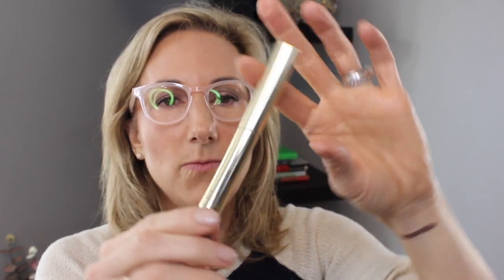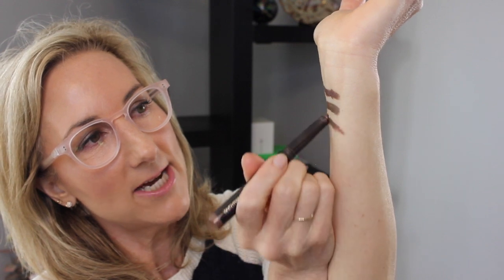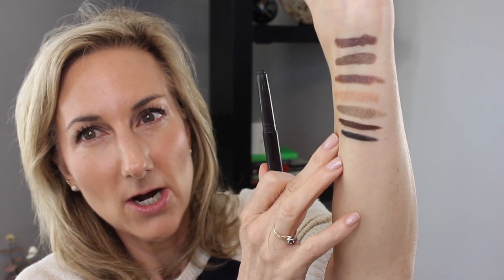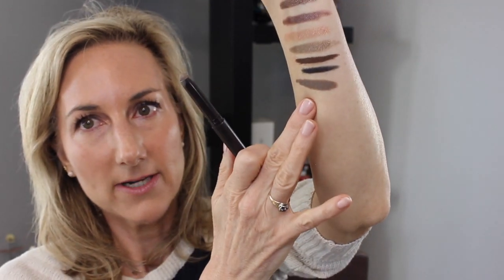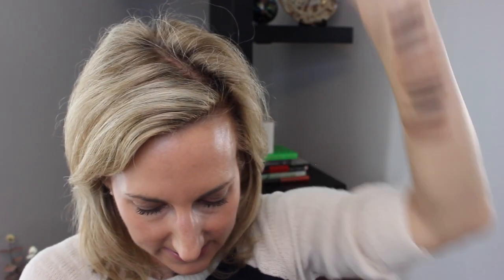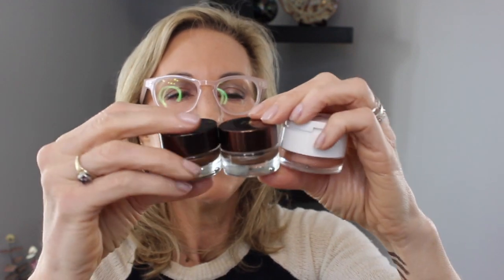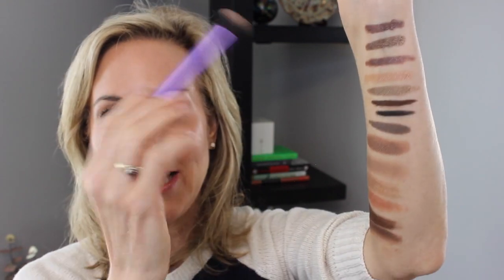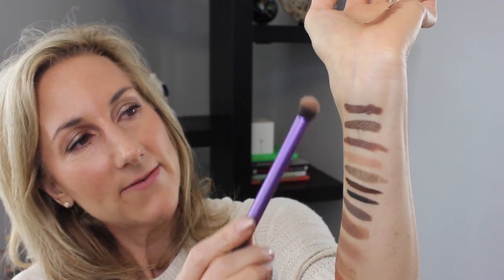My Cream Eyeshadow Collection + 5 Top Picks for Mature Eyes!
Today we are going to dive into CREAM EYESHADOW PRODUCTS.  I am going to share my collection with you and then narrow it down to my TOP 5 Picks and share why I love them and think you will too. Cream shadows are great for more mature eyes and I am sharing the ones that basically STAY PUT all day after you put them on your eyes.  I hope you find this video helpful.  I would also love to find out your favorite cream eye shadow picks.

Products Mentioned:
ByTerry Ombre Blackstar Shadow Sticks-
Misty Rock
Bronze Moon

Laura Mercier Caviar Sticks
Rose Gold
Sand Glow
Mac Paint Pot in Groundwork
Rodial Eye Sculpt
Chanel Ombre Premier in Undertone
Tom Ford Cream Shadow:
Golden Peach - TOTALLY WORTH IT!
Naked Bronze
Real Techniques Deluxe Crease Brush

MY FOUNDATION MATCHES:
37 Actives Foundation in Medium